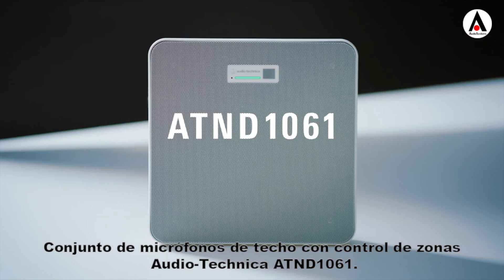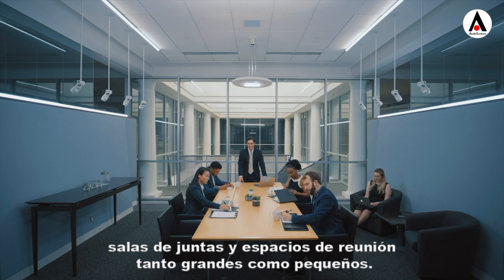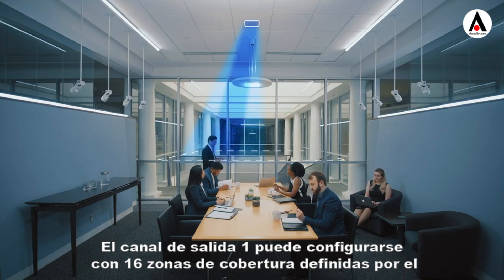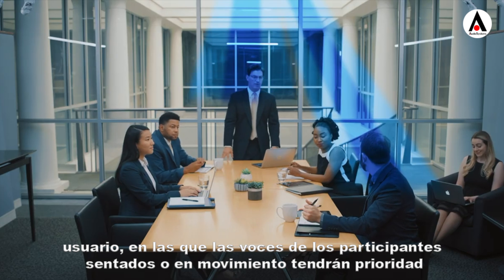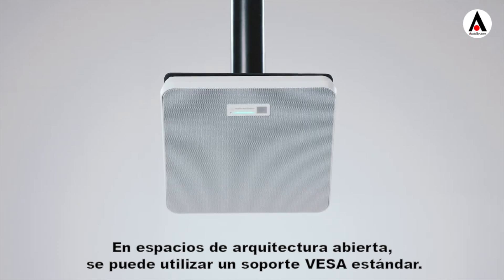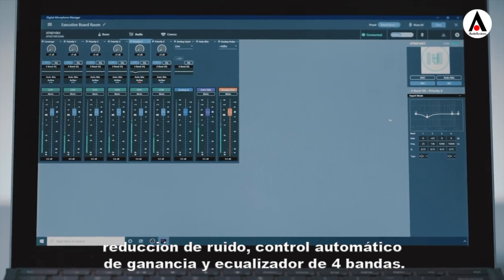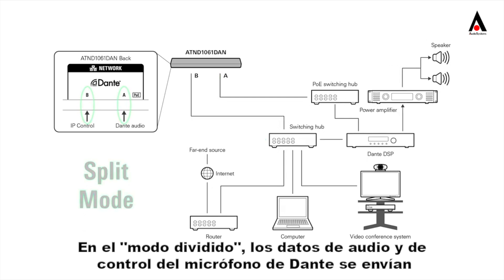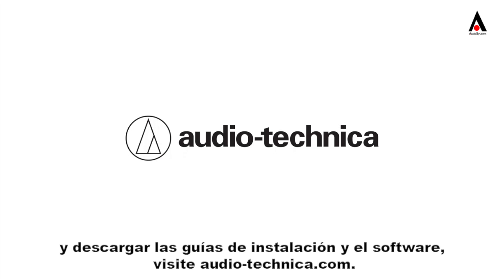AUDIOTECHNICA ATND1061DAN ARREGLO DE MICROFONOS PARA CIELO, SALA REUNIONES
Conoce nueva matriz de micrófonos de techo Audio-Technica ATND1061 como una solución ideal para salas de conferencias, salas de juntas y espacios de reunión tanto grandes como pequeños. El micrófono puede utilizarse de forma individual o en múltiplos (para espacios de reunión más grandes) para captar a todas las personas que hablan en una sala con un sonido claro y natural y reduciendo a la vez los ruidos ambientales que puedan molestar. El ATND1061, un producto profesional de última generación en un formato conocido (de tamaño similar al de un punto de acceso inalámbrico), es fácil de instalar, configurar y utilizar.